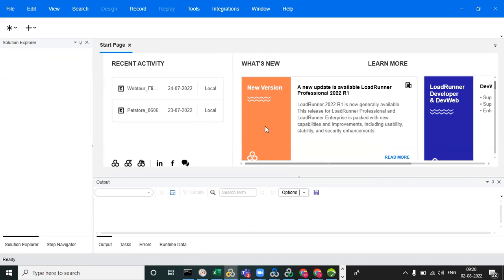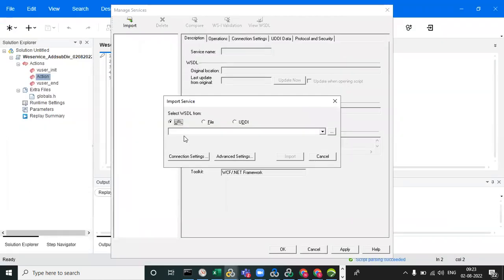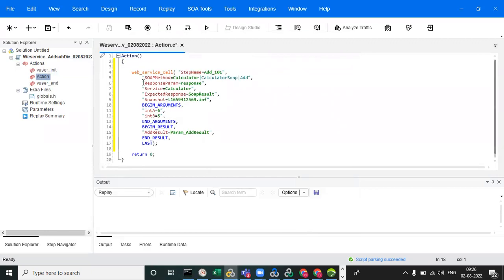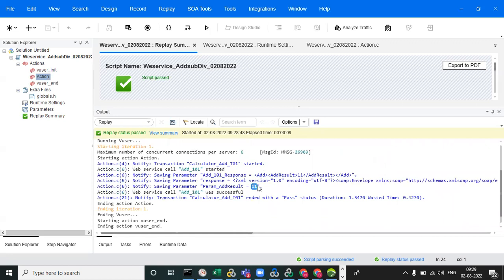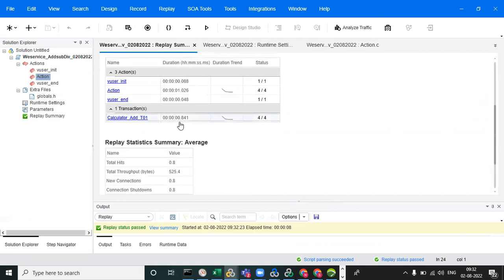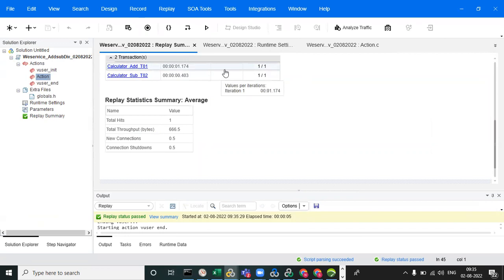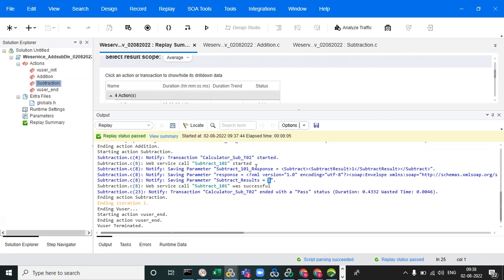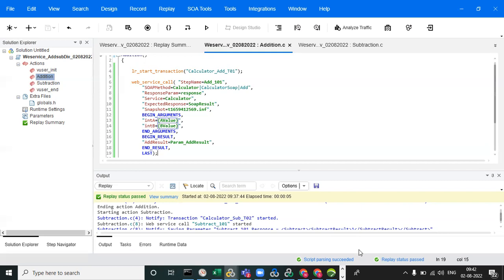Web Service Testing( Webservice Protocol)